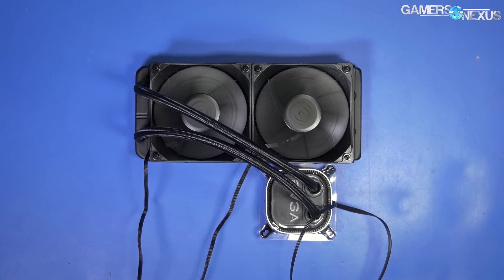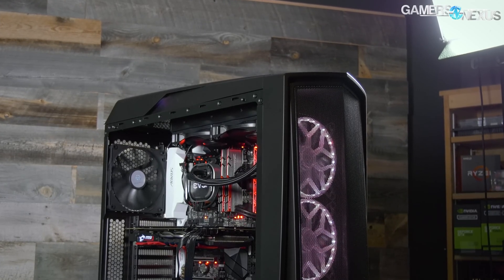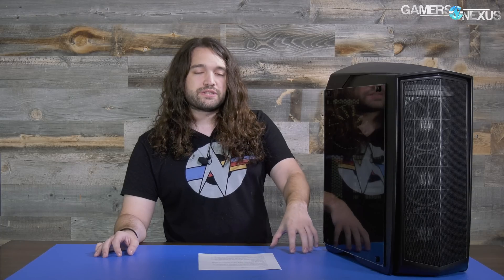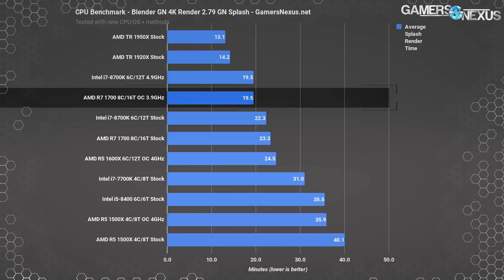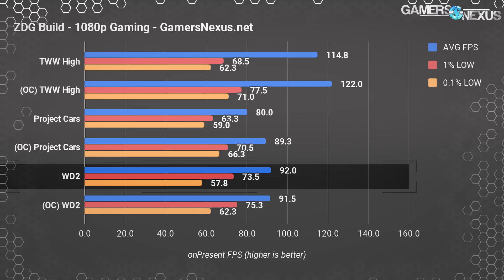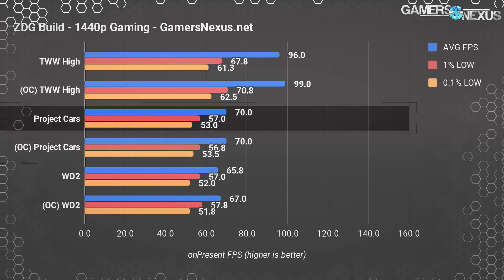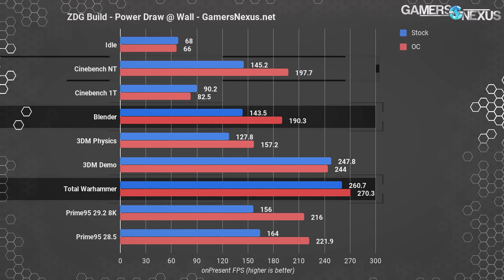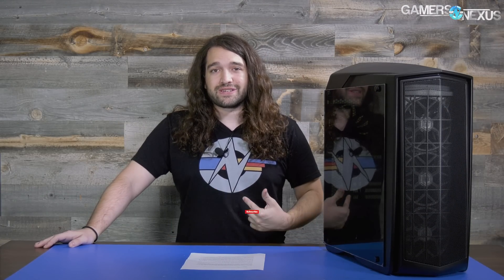Benchmarks: R7 1700 3D Modeling PC Build Gift - Pt 2/2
Part 2/2 of our R7 1700 3D modeling & rendering PC build for a lucky community member!

Host: Steve Burke
Testing: Patrick Lathan
Video: Andrew Coleman